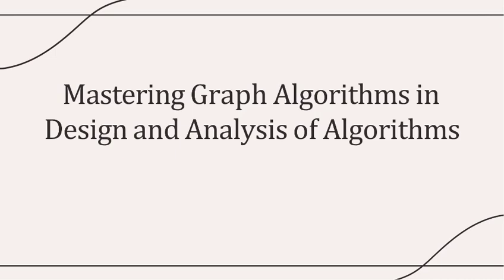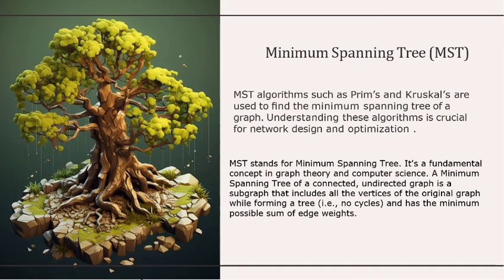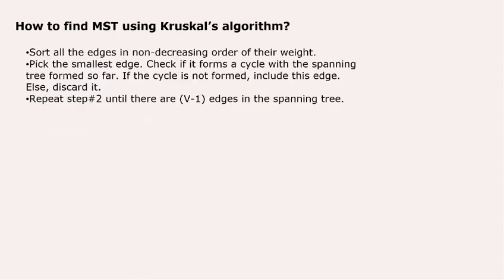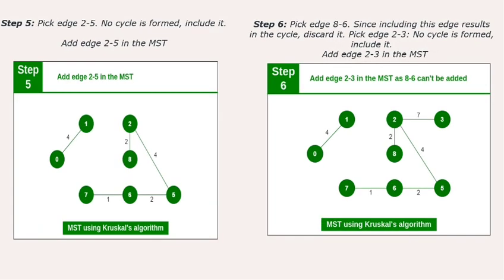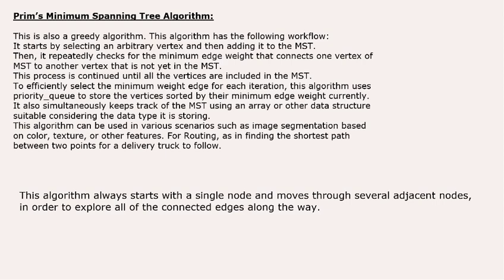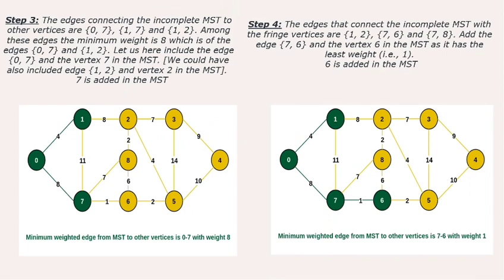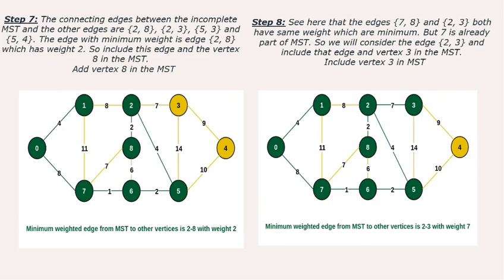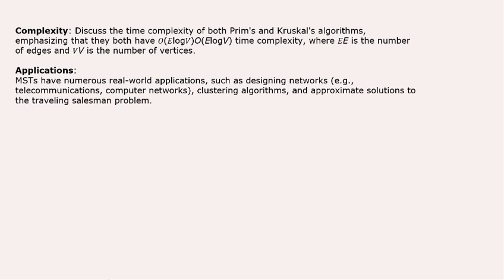MST - Kruskal's and Prim's Algorithm